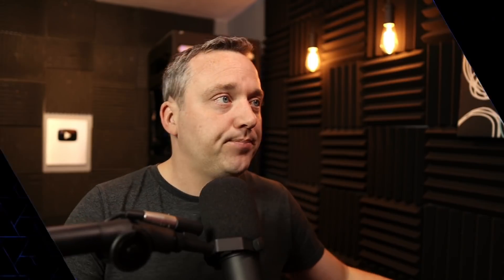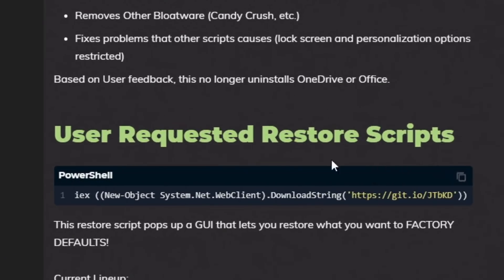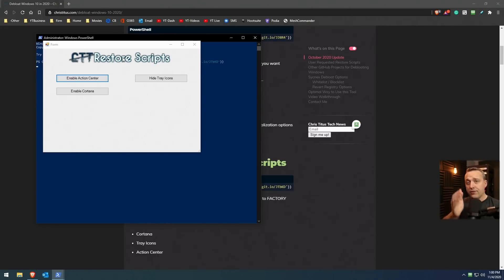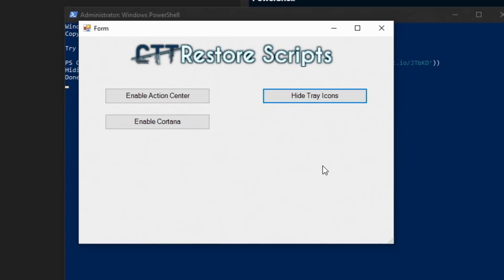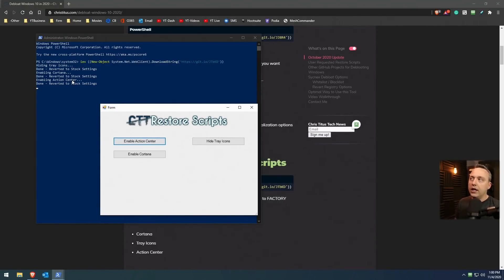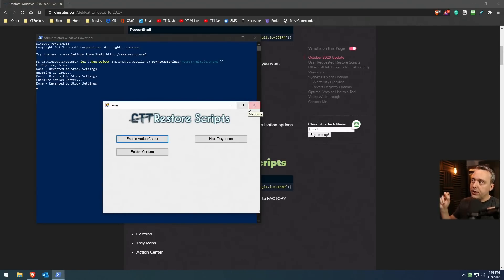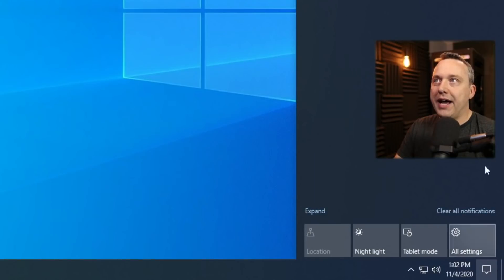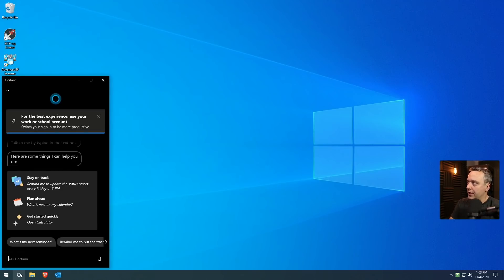How to Restore Action Center and More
Did Action Center disappear after running a debloat script or you disabled it and can't get it back? Well, I have created a new project to restore windows 10 components to their stock settings.